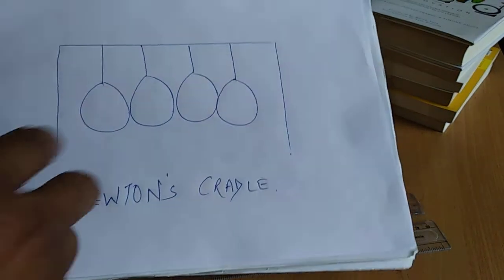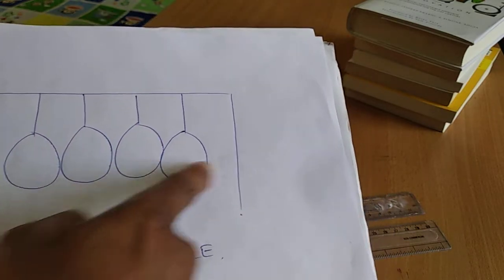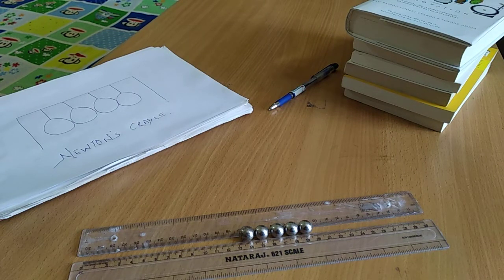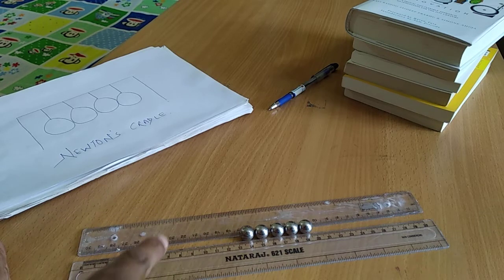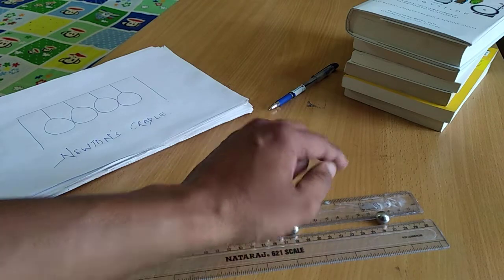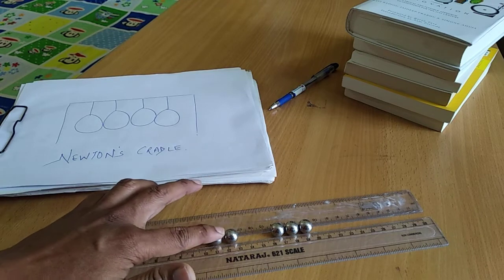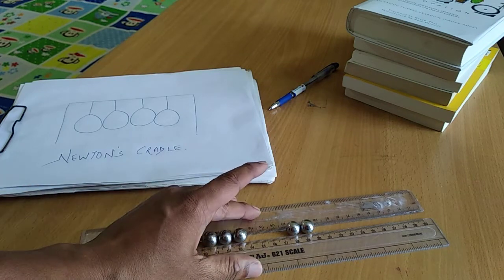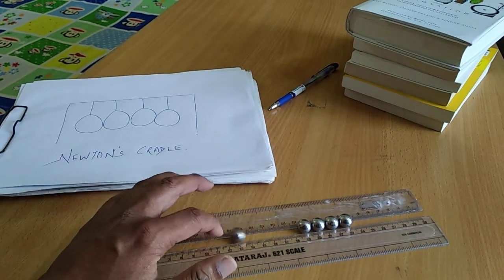(English) Newton`s Cradle Modified - Physics Demo 2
Hi, I am Abhishek Dass. I am working at Shiksha Sopan, IIT Kanpur with HC Verma Sir for promoting physics through experiments.

We aim to provide quality video lectures by credible faculty to the students who want to prepare for various competitive examinations like UPSC,GATE, SSC JE, IIT and many more from their homes. The channel is managed by eminent people from various parts of the country who came together for one common goal- Quality Education.

With the aim of creating the largest repository of videos for every age group of students we have a great team to back this up. We also provide workshops, seminars and certification courses on our platform from experienced people of their respective fields. In future we also expect to launch our online test portal for various competitive exams.

We need more hands to achieve our aim, so if you want to join our team to teach any subject under the sun, mail us at and lets make free quality education a reality.